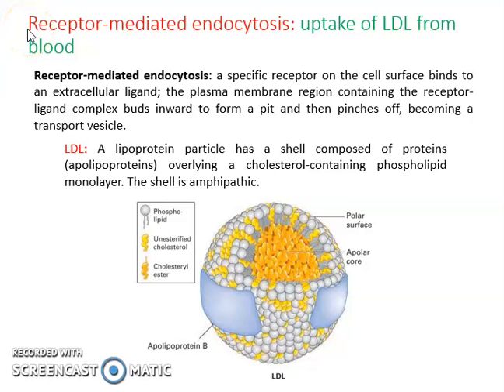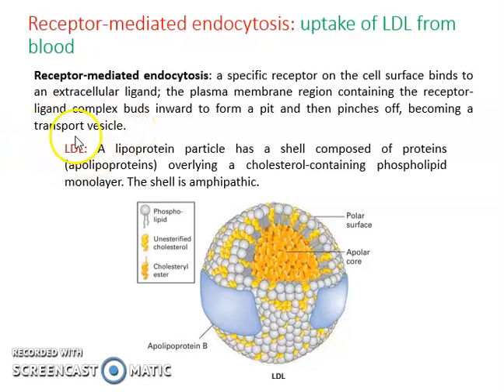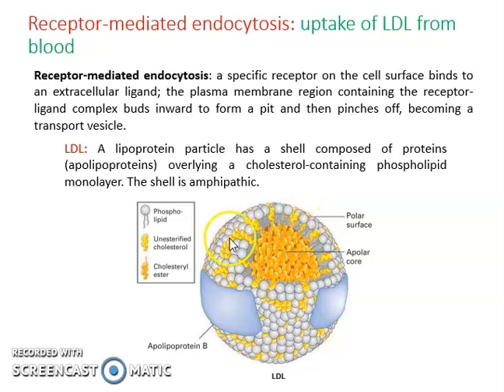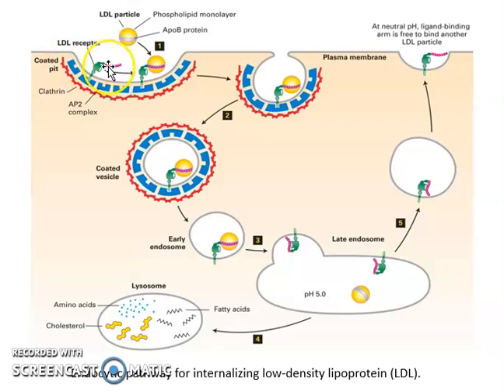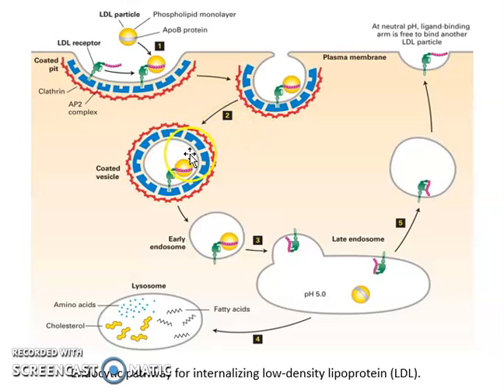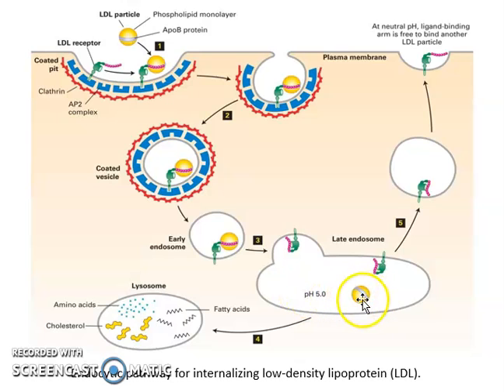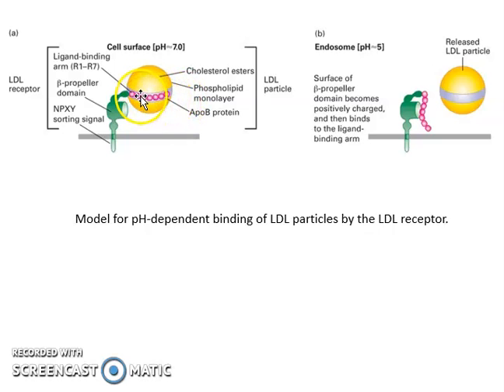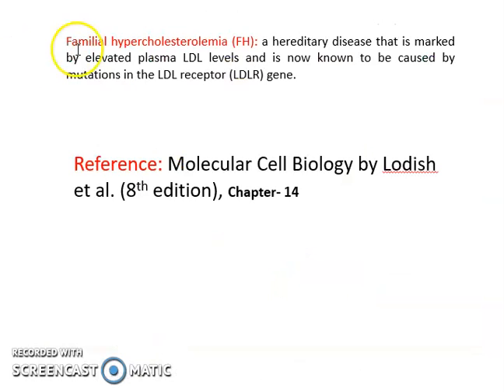Receptor mediated Endocytosis | Uptake of LDL from Blood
Here you can learn about Receptor-mediated endocytosis with an example that is uptake of LDL (Cholesterol) from blood by the cell. Also the role of pH is mentioned.